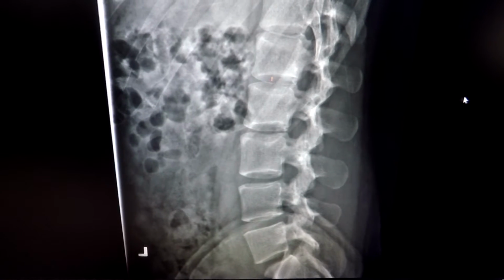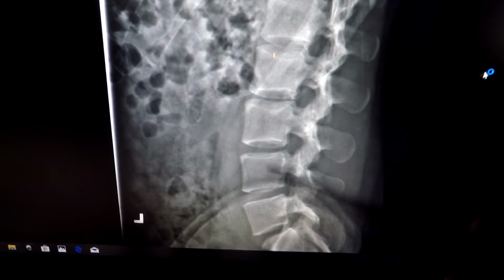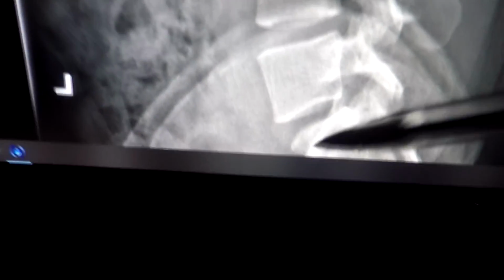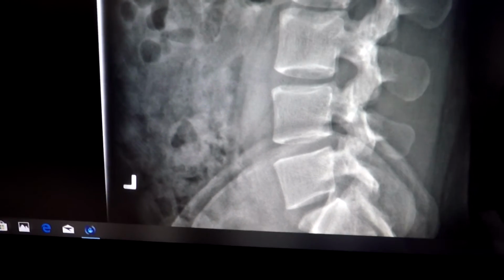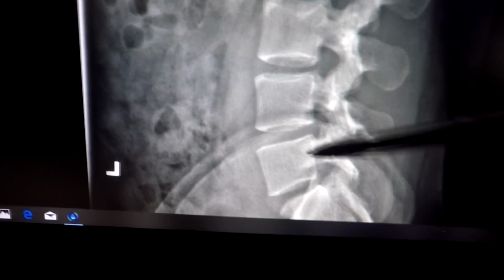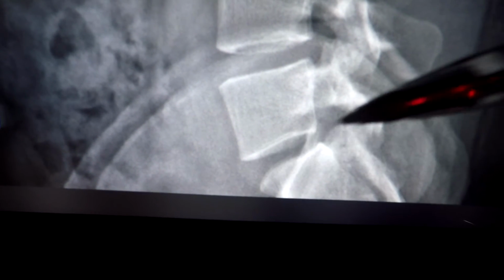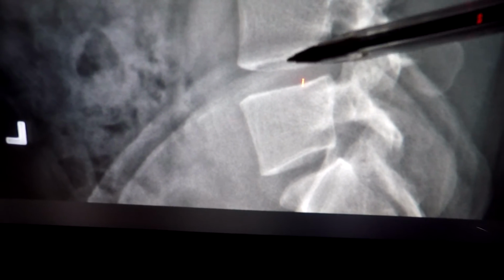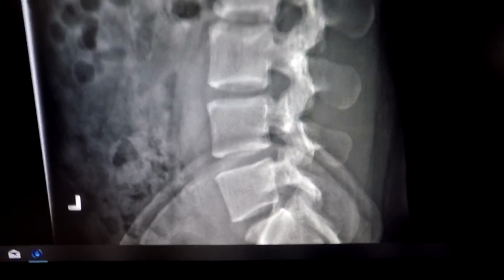What's wrong with this Lumbar Spine X-ray?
Find out.

Equipment:
Go Pro Hero 3 Silver
Microphone for Go Pro